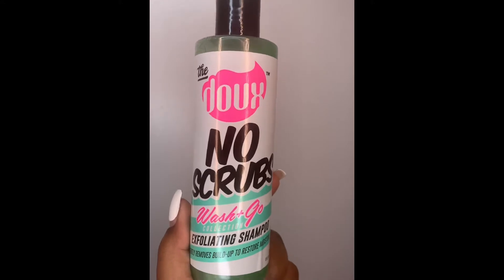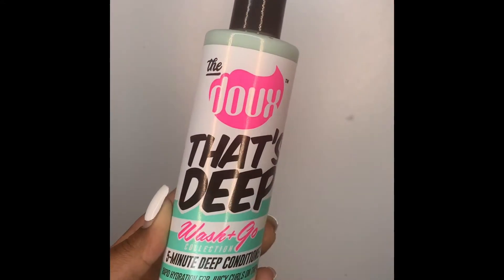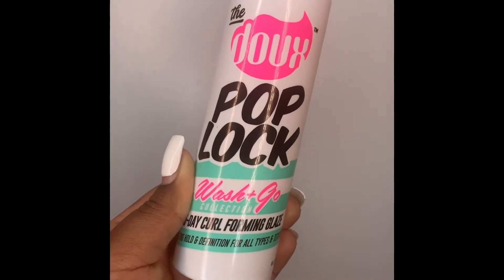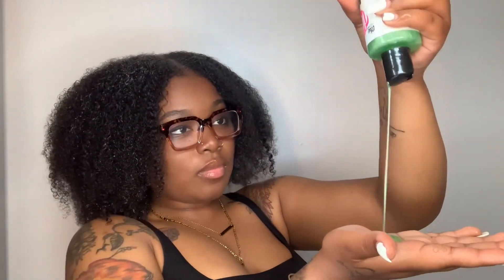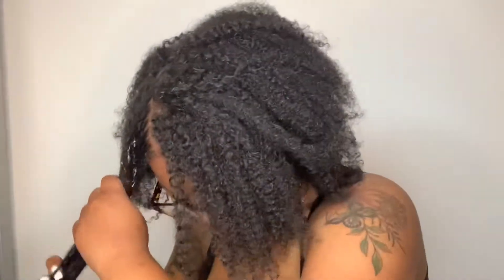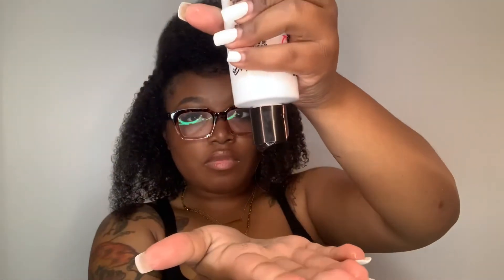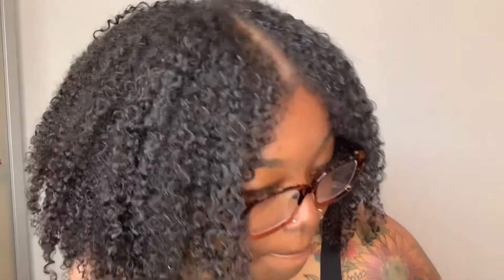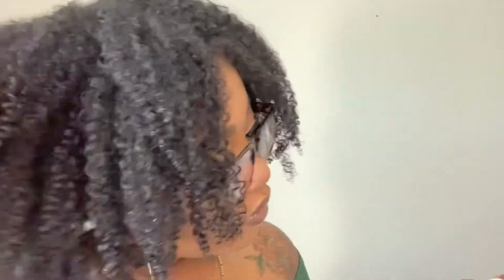The Doux's Wash & Go Collection Review